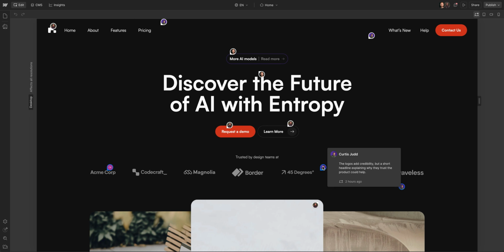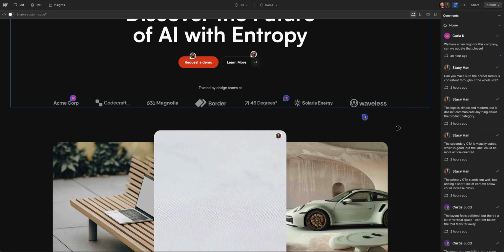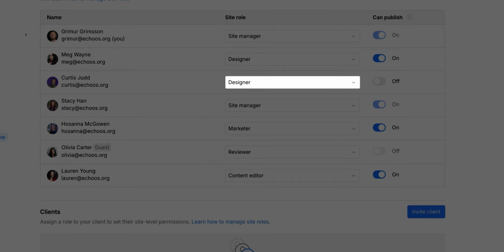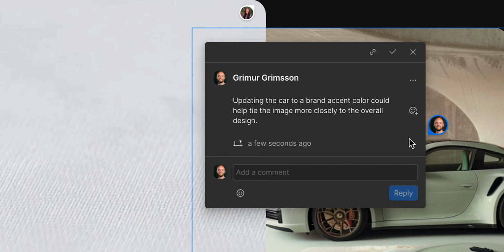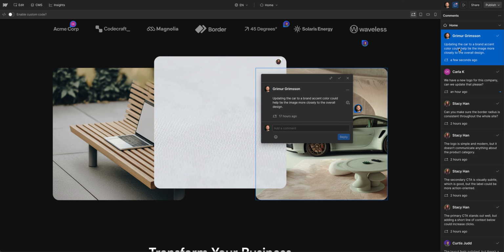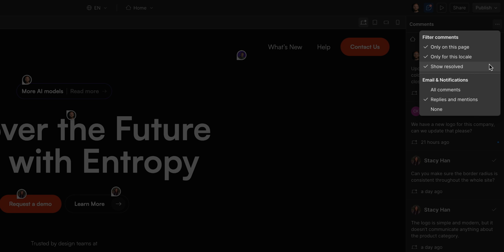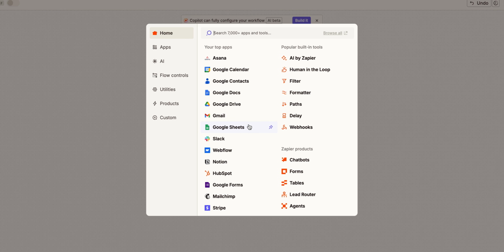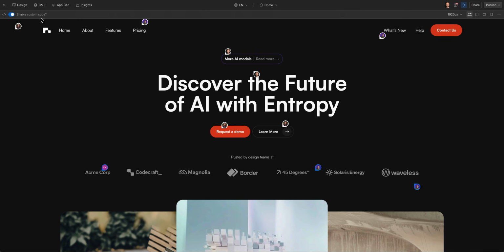Comments in Webflow – Webflow tutorial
Comments in Webflow let your team leave feedback directly on the canvas, right where the work is happening. Whether you’re reviewing a static page, a specific breakpoint, or an individual CMS item, you can comment in context, reply, react, and resolve conversations without switching tools.

Workspace members, guests with comment-only links, and Reviewers can all participate, making it easy to gather feedback from designers, marketers, clients, or leadership. You can filter comments by page, locale, or status, manage notifications, and even connect Comments to tools like Slack or Asana for more advanced workflows.

The result? Faster reviews, fewer back-and-forth messages, and a smoother path from draft to launch — all inside Webflow.

00:00 — Introduction
00:31 — Who can make a comment?
01:28 — Make a comment
03:11 — Resolve comments
03:24 — Filter comments
03:53 — Advanced workflows
04:51 — Recap